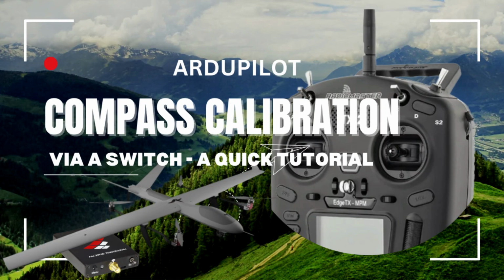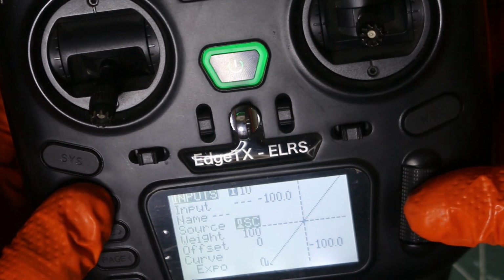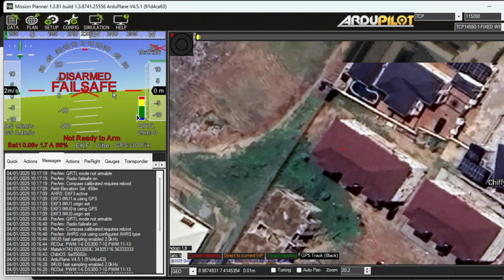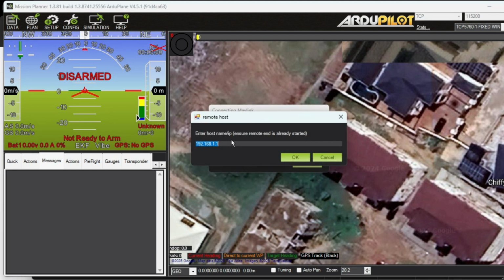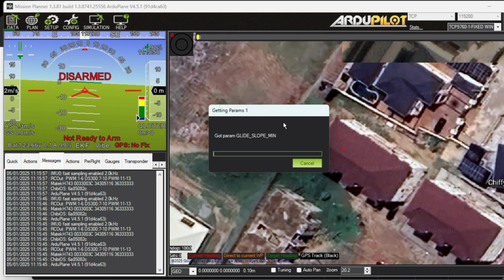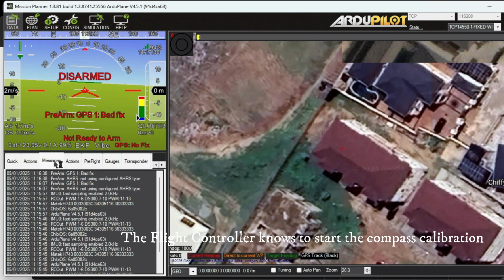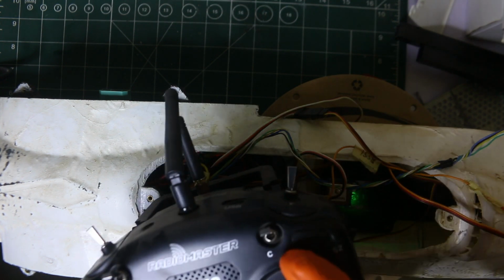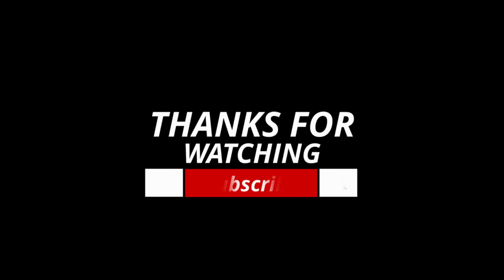Ardupilot Compass Calibration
A quick video on how to setup compass calibration using a switch on the RC radio in Ardupilot.